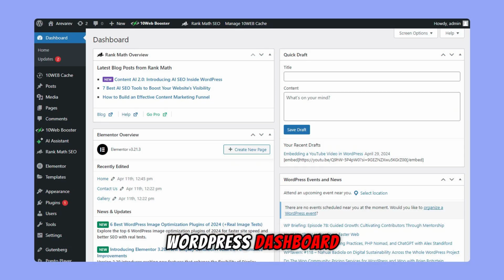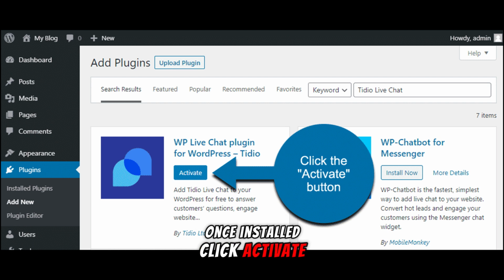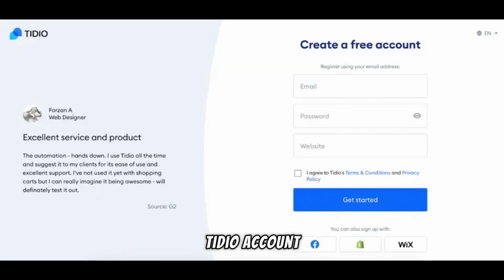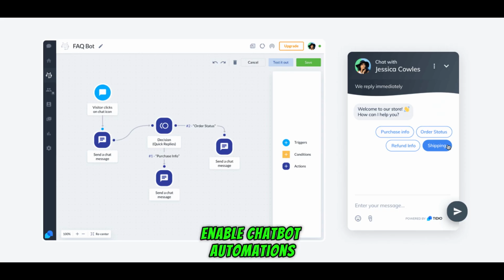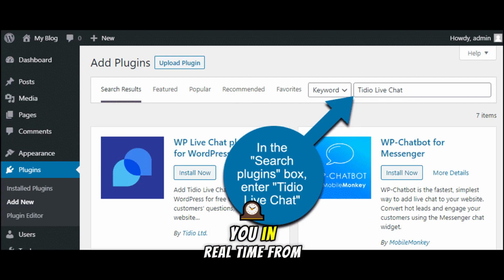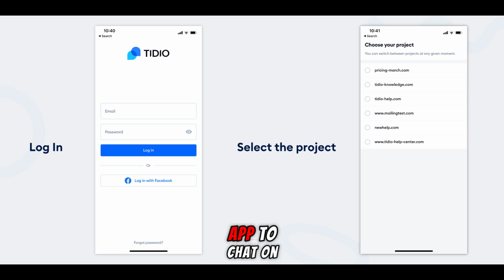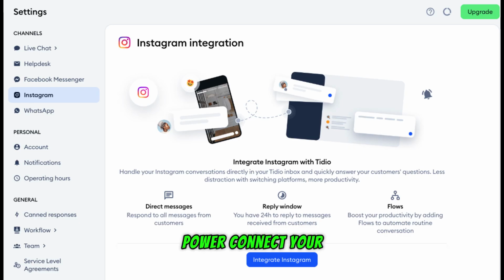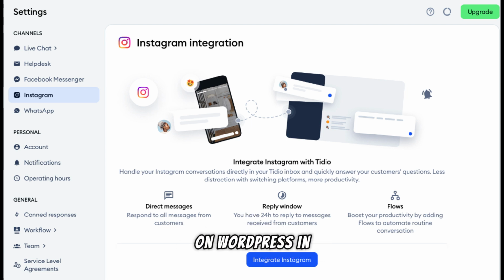How to Use Tidio Chat in WordPress-2025 (Boost Conversions Fast!) l DoubleZ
💬 How to Use Tidio Chat in WordPress | Live Chat Integration Made Easy

Want to boost customer engagement on your WordPress site? In this video, we show you how to install, set up, and use Tidio Chat in WordPress like a pro! Perfect for businesses in the USA, UK, Canada, France, and across Europe, this step-by-step tutorial walks you through everything—from plugin installation to customizing the live chat widget.

✅ What You’ll Learn:

How to install Tidio on WordPress

How to customize your chat widget

How to respond to visitors in real time

How Tidio helps increase sales & support

Whether you're running an eCommerce store or a service website, Tidio is a powerful tool to improve customer experience. Don’t miss this complete beginner’s guide!